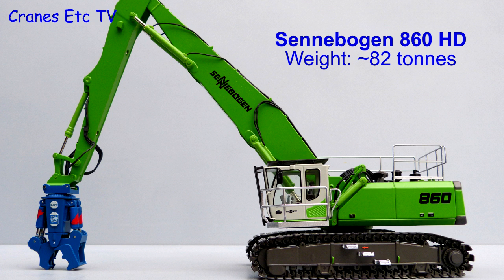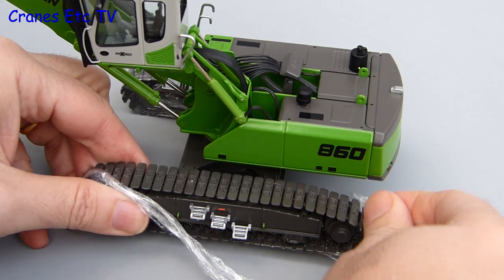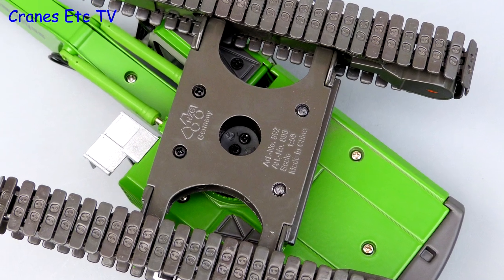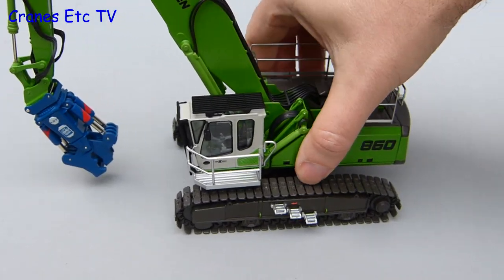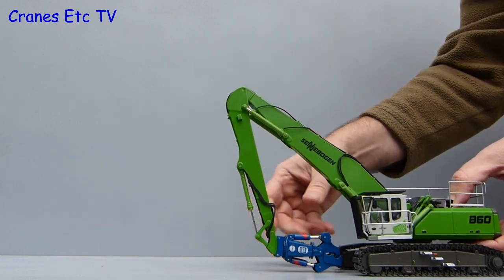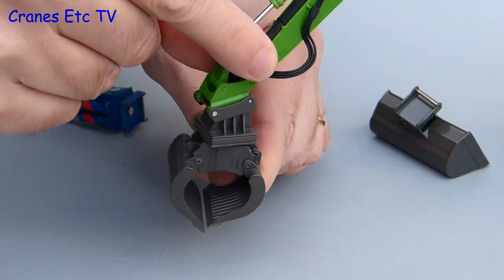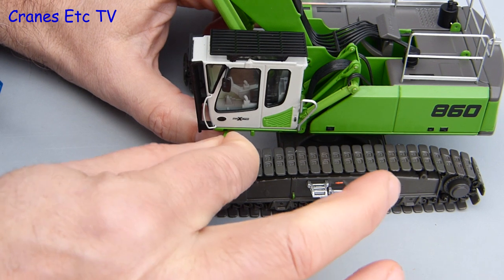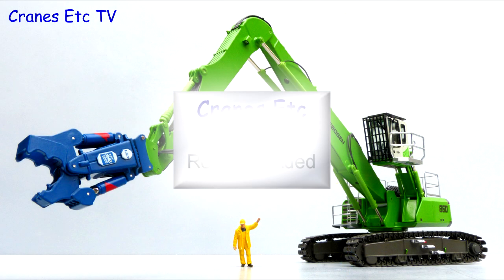NZG Sennebogen 860 HD Material Handler by Cranes Etc TV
This is the Cranes Etc TV review of NZG's 1/50 scale model of the Sennebogen 860 HD Material Handler.  The model number is 892.  The full review is on the Cranes Etc